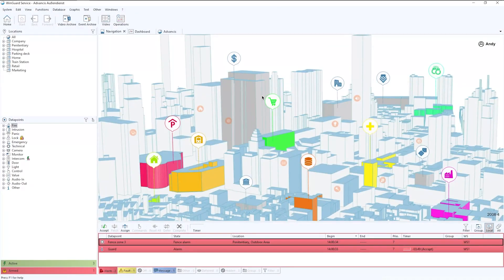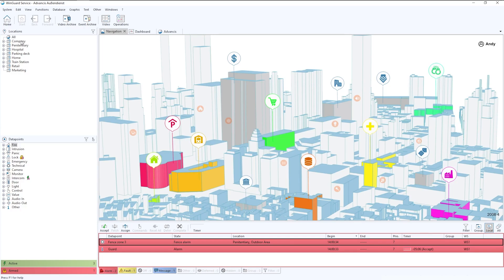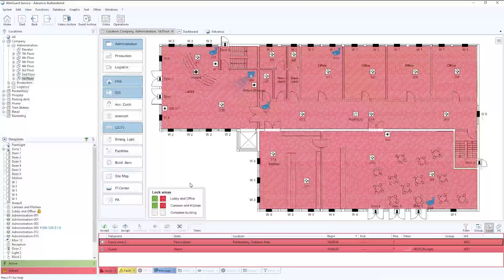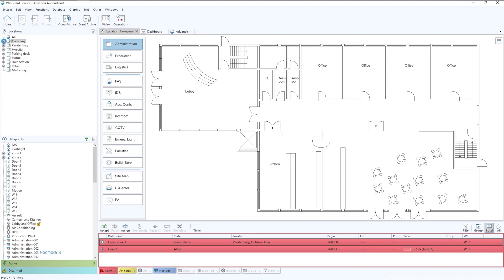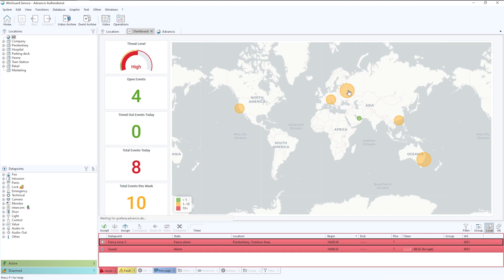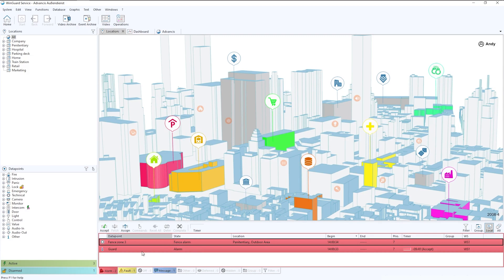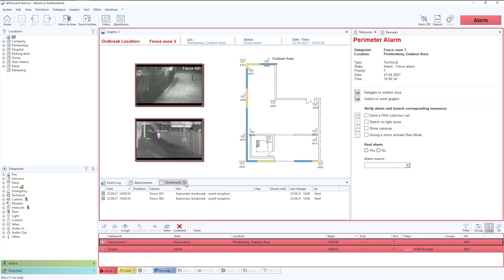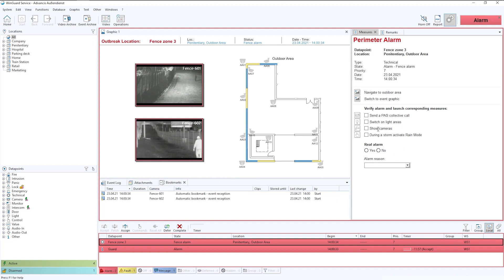WinGuard User Interface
The customisable WinGuard user interface provides the operator with an overview of all monitored sites and buildings. The video shows how an alarm is received in WinGuard and processed with the help of dynamic workflows (SOPs).